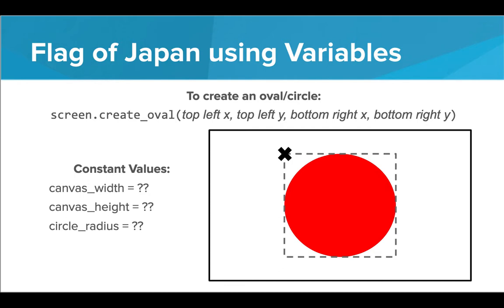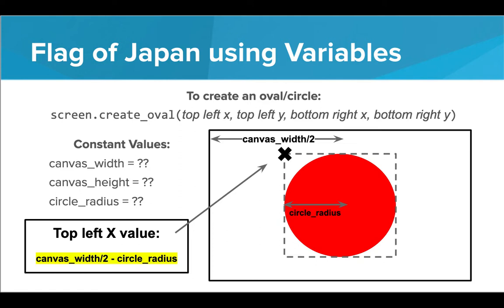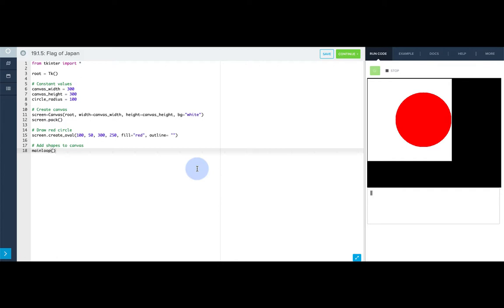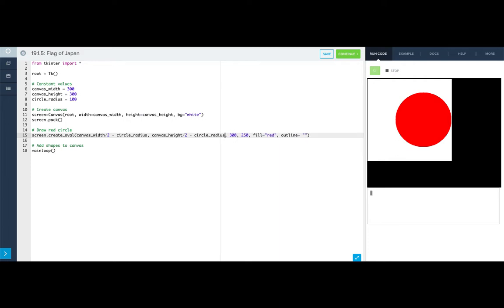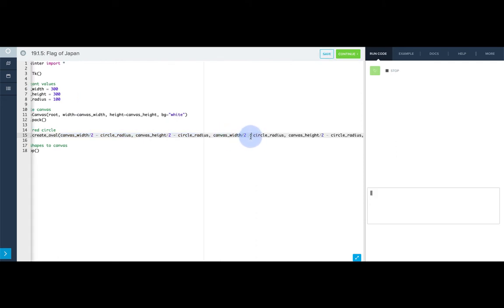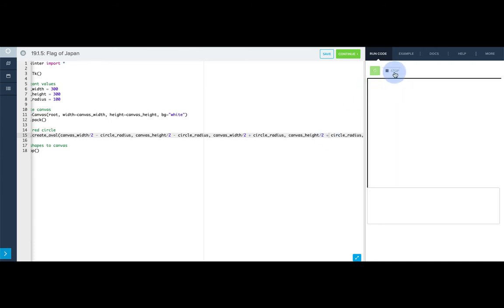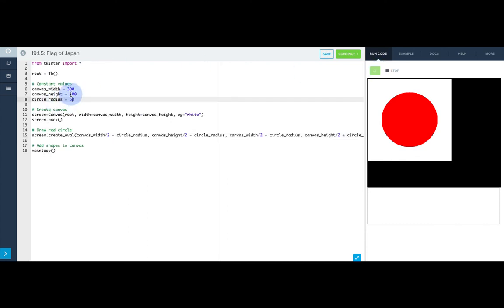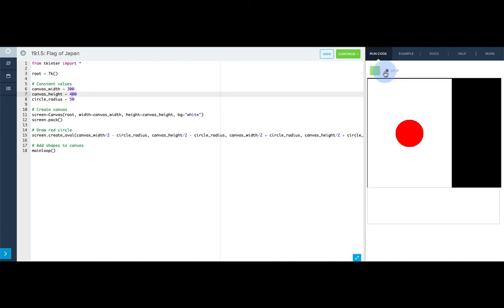Python Graphics using Variables